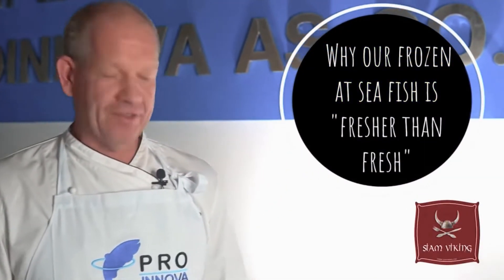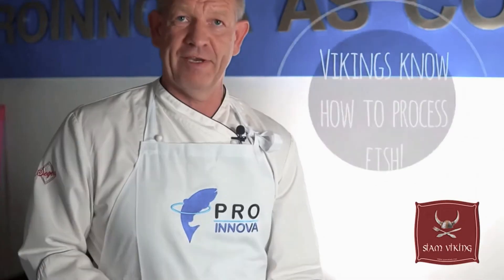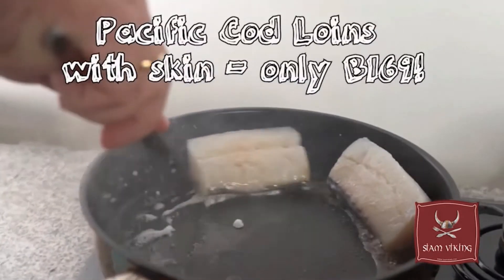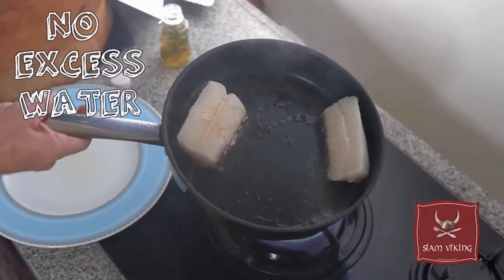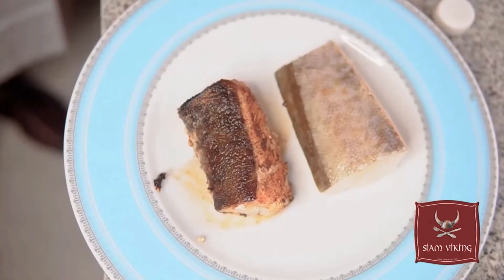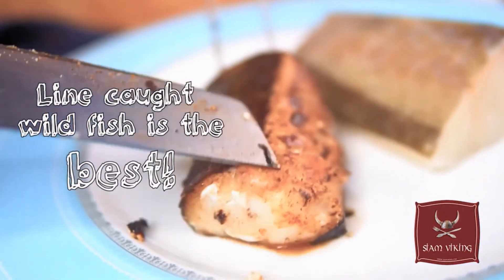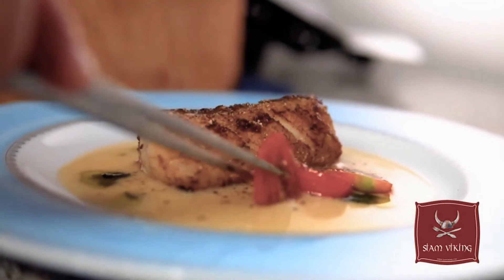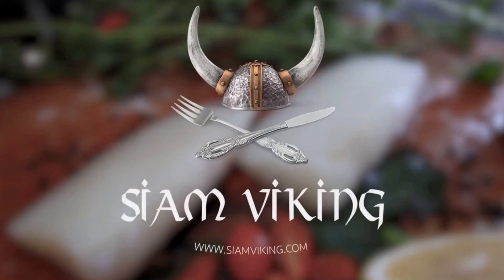Siam Viking - Cooking Norwegian Cod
Our main Viking shows us how to cook the Siam Viking cod loins.
Easy. Fast. Delicious.

All our cod is imported from Norway.
Our product is frozen at sea which means it's as fresh as you can get.
Phosphate free.
No hormones.

Straight from the oceans to your plate.